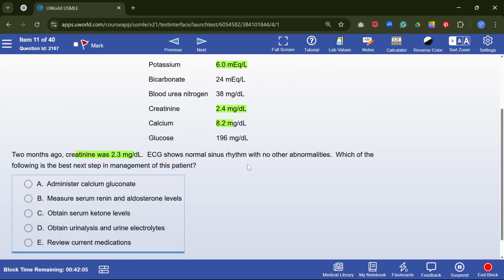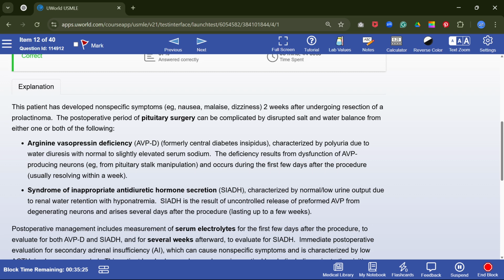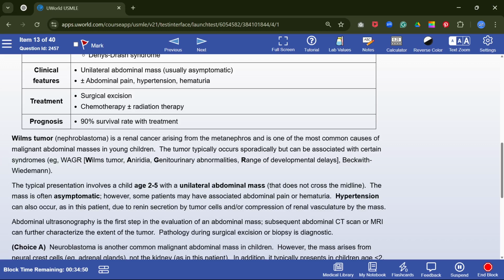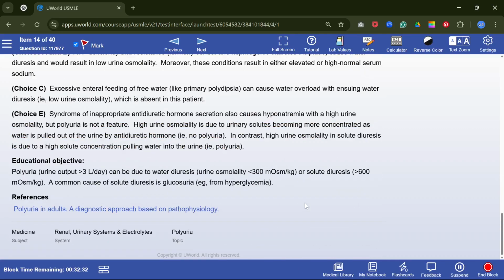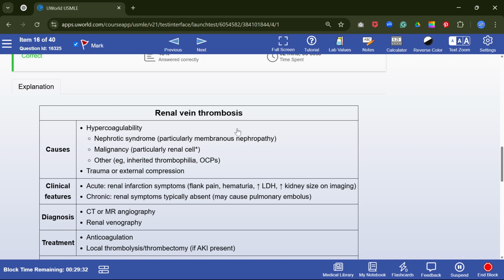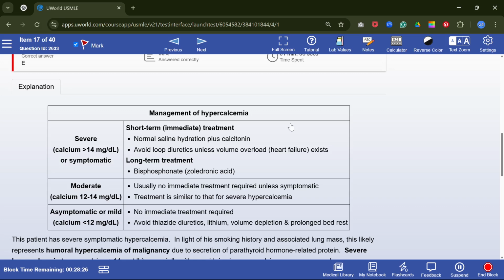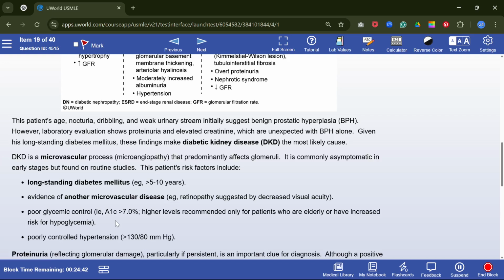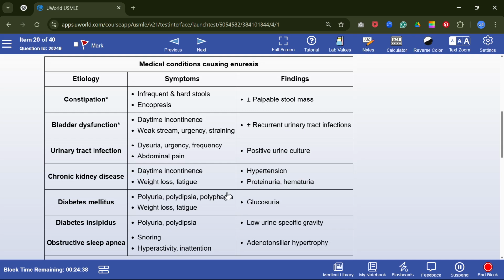Renal uworld qsolve part 2